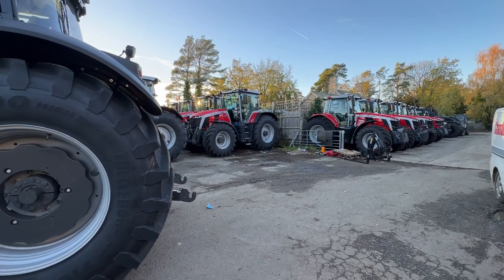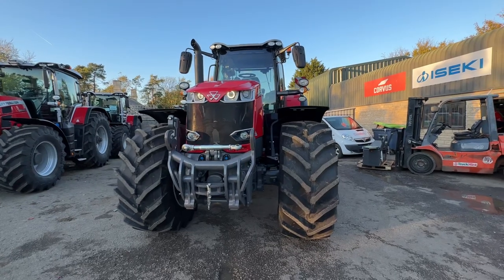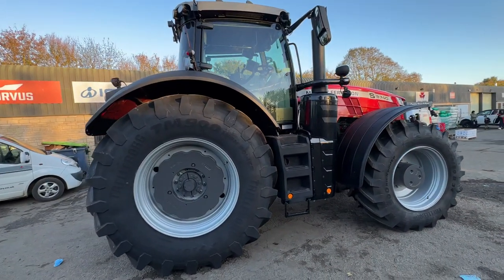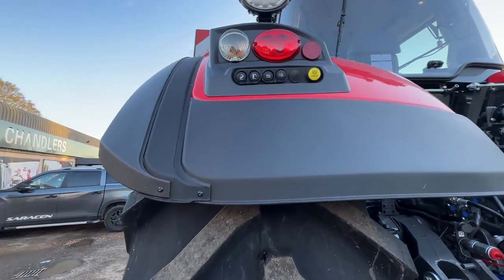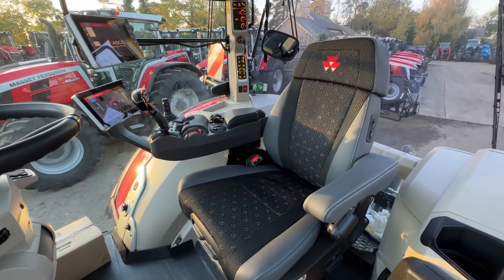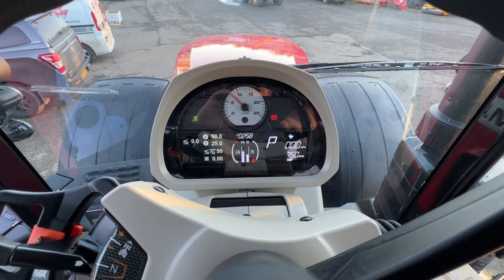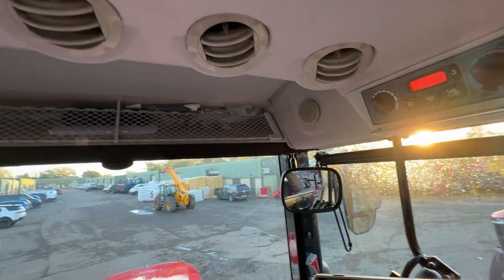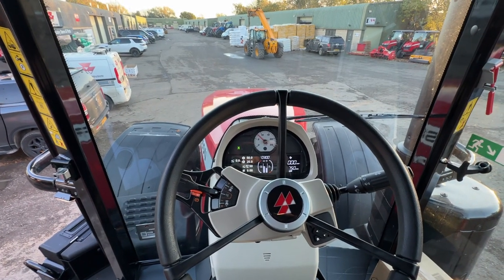Massey Ferguson flagship 8740S